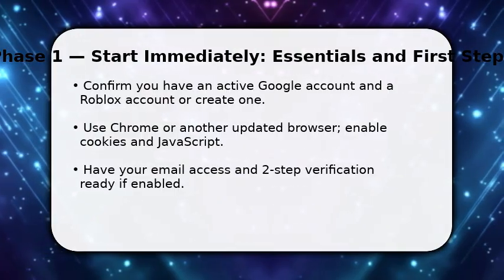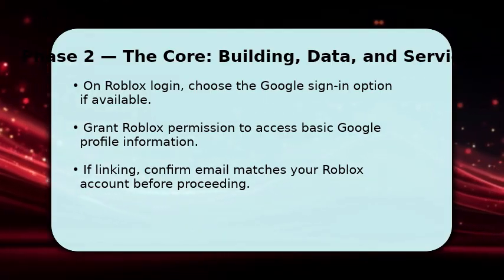How to Login in Google Roblox - Easy Guide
How to Login in Google Roblox - Easy Guide | 🔒 Surfshark VPN Deal — Stay private and secure. $1.99/mo + 3 Months Free ▸

This video provides a step-bythy guide on how to login into Google Roblox, making it accessible for both new and experienced players. Learn the quickest way to access your account with our easy tutorial.